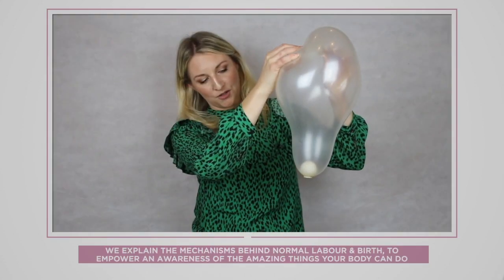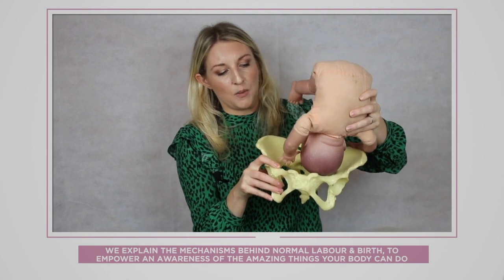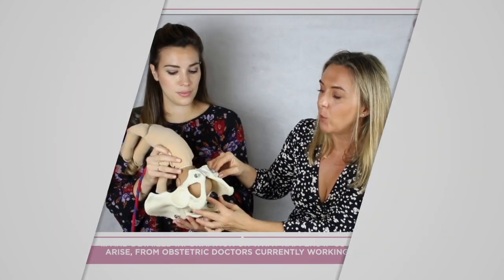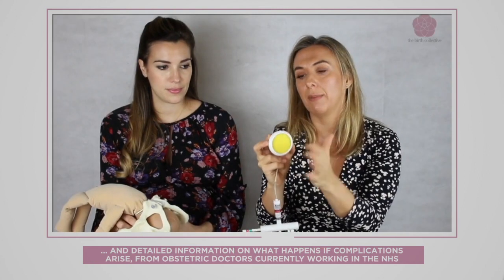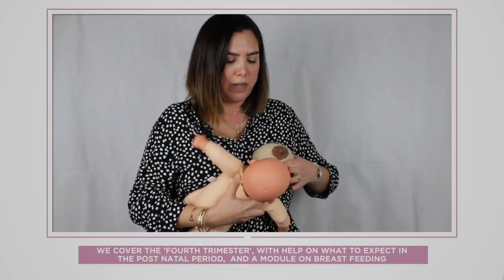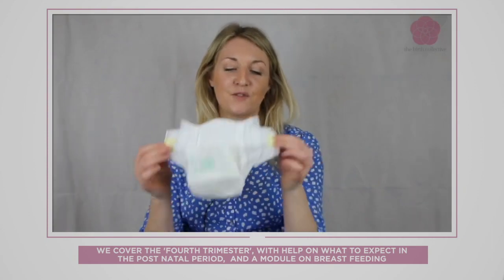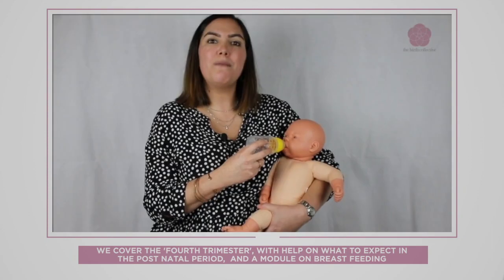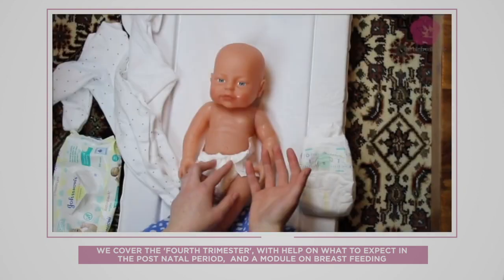The Birth Collective | About Us